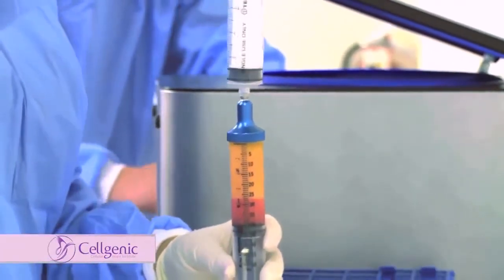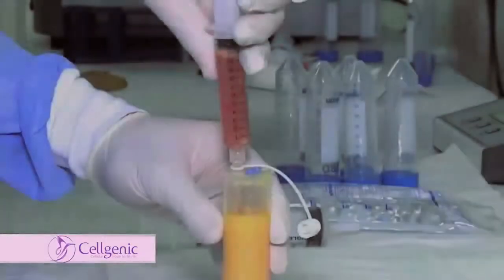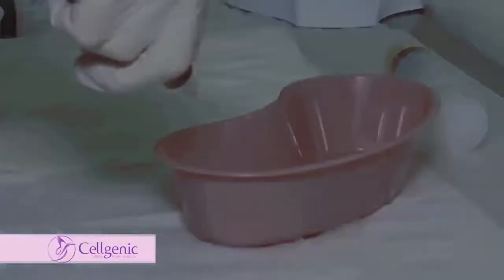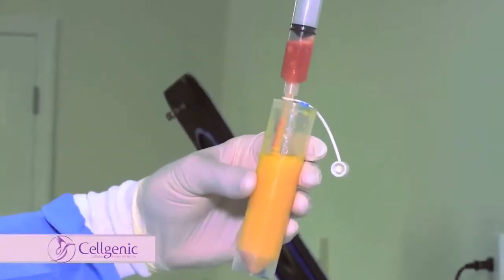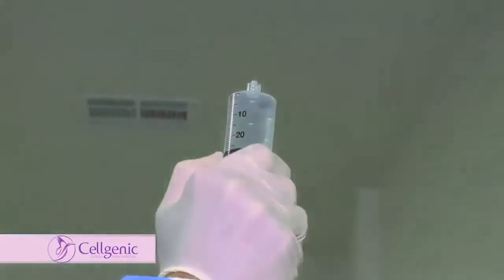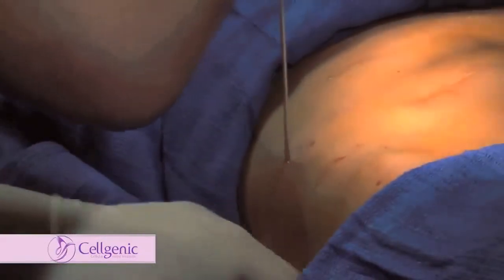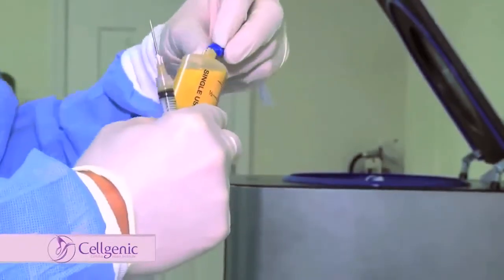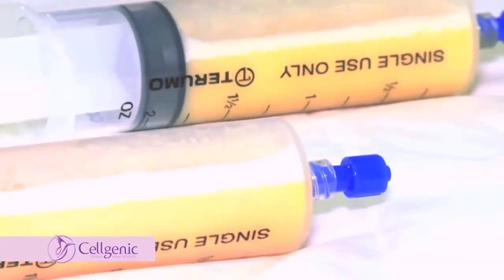How is stem cell therapy with adipose tissue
Get your FREE virtual consultation Today!
Cellgenic can help you to have a better quality of life through regenerative medicine. No side effect, in 3-4 hours treatment, no general anesthesia, no need for recovery time, with International standards on stemcells protocols and a worldwide regenerative specialist doctors.